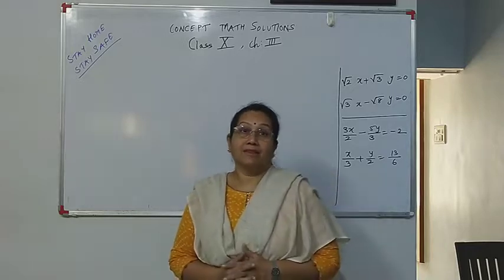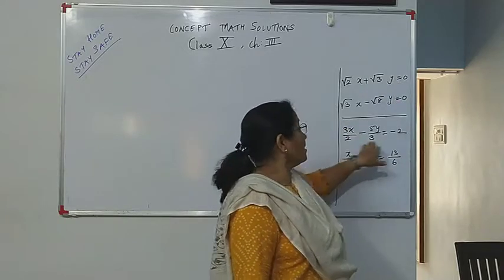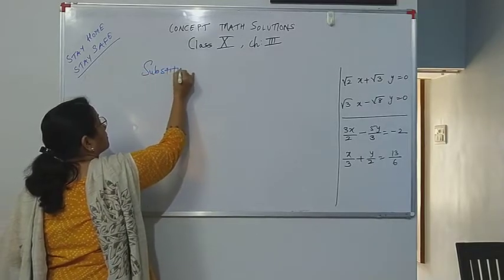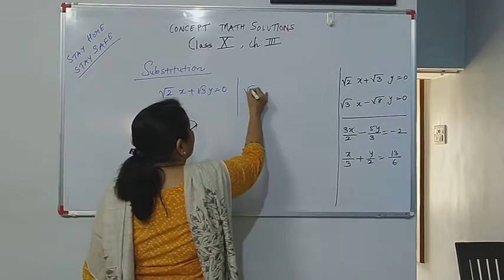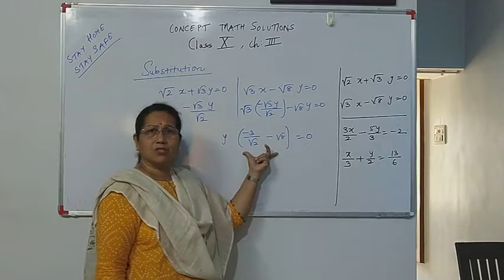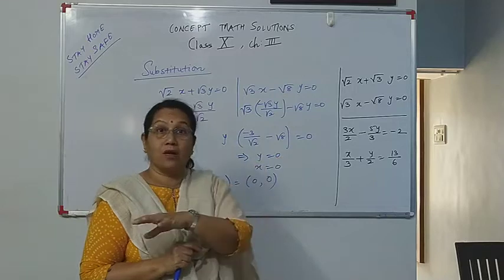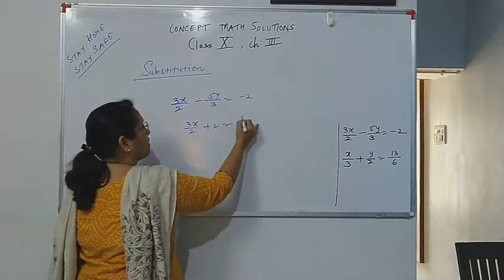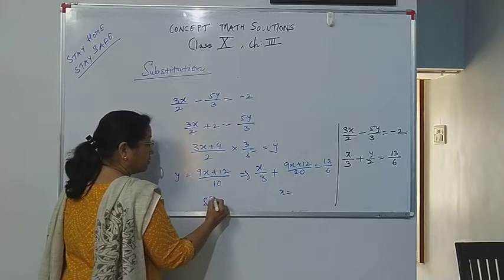Linear equations in two variables#1: Method of substitution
Solving linear equations by method of substitution, with examples.